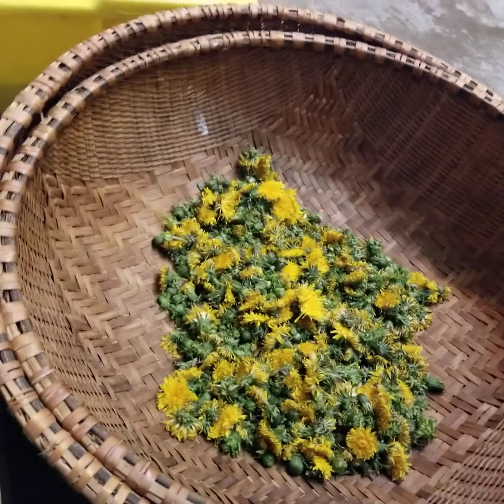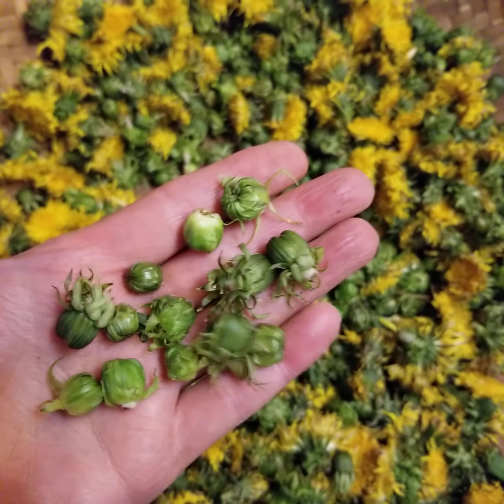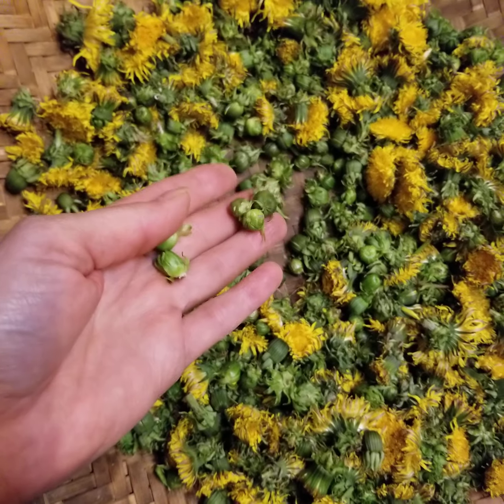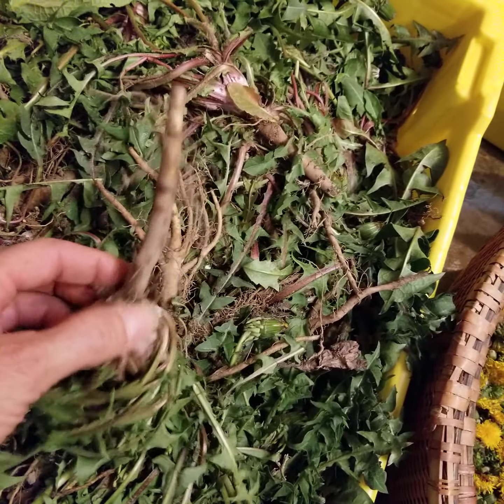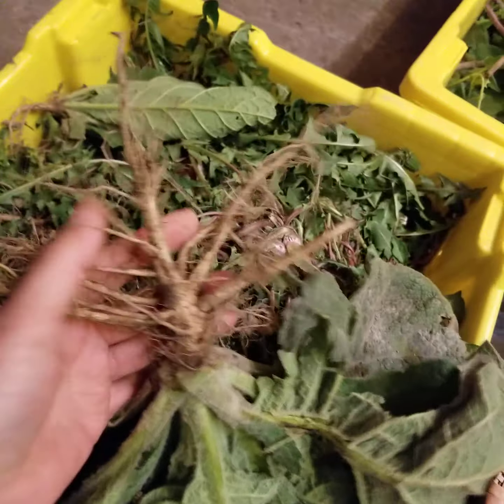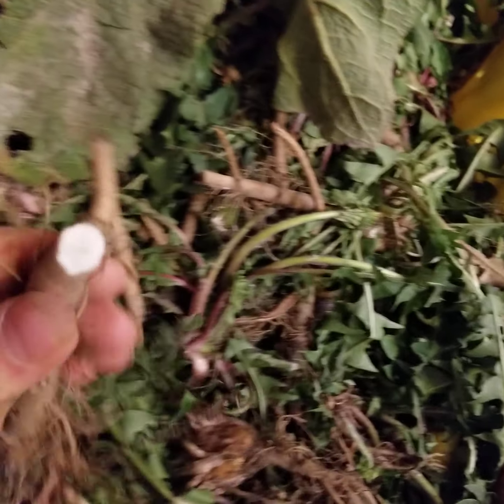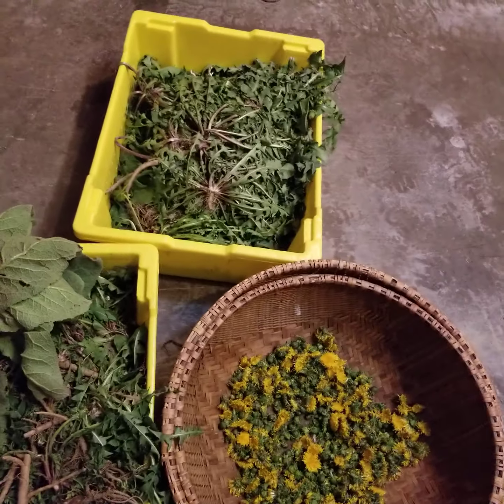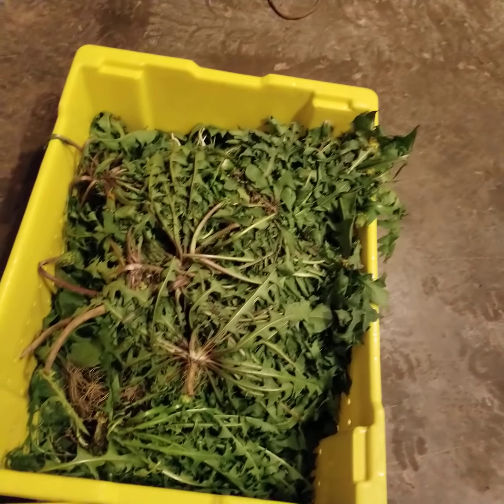Dandelion Harvest staple food 🌼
Dandelion Harvest 🌼